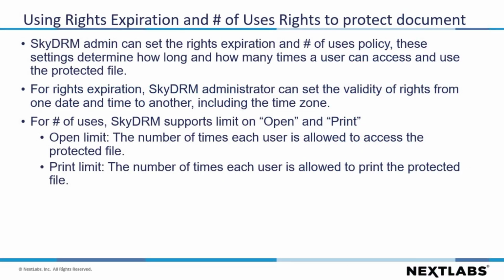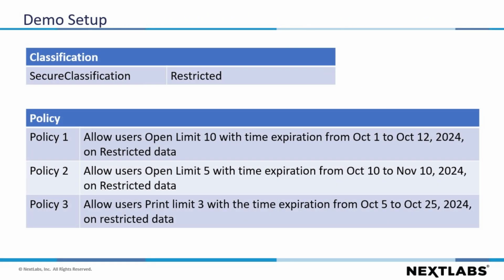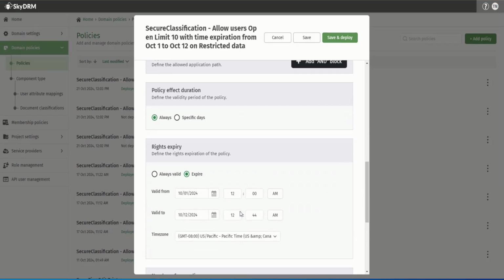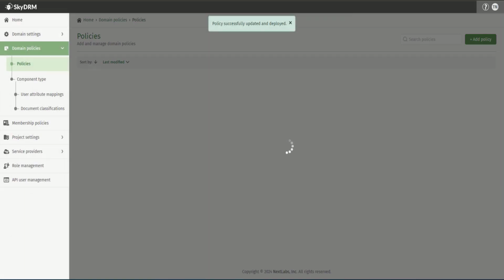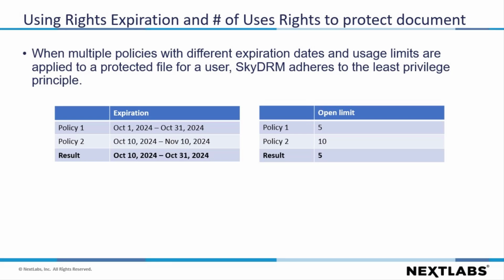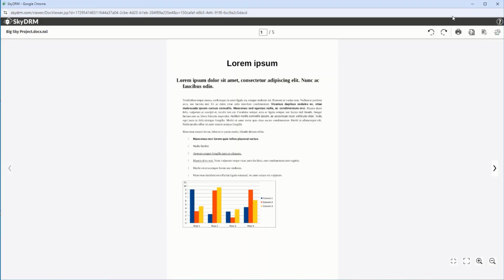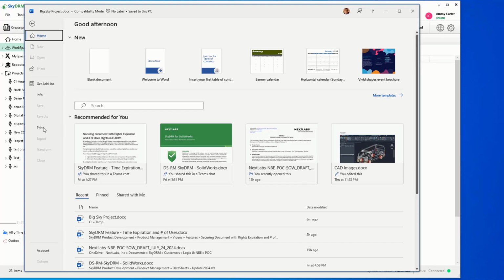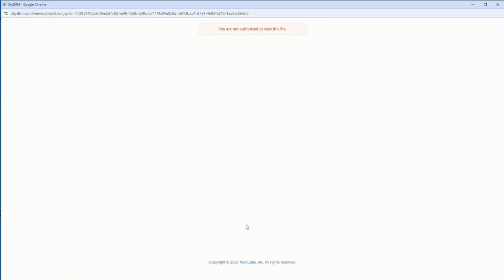Secure Documents with Rights Expiration and No. of Uses Rights | NextLabs Digital Rights Management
In this video, we will demonstrate how admins can use SkyDRM to restrict access to sensitive documents or files with rights expiration and number of uses rights.

NextLabs Enterprise Digital Rights Management (E-DRM) solution, SkyDRM enables admins to set a rights expiration policy to control how long a user can access a protected file. The number of uses can also be controlled by admins, ensuring users can only access (open or print) a critical file for the specified number of times.

0:00 Introduction
0:40 Using Rights Expiration and Number of Uses Rights to Protect Document
1:44 Demo Set Up
2:20 Demo Use Cases Overview
2:50 Use Case 1: Applying a Single Policy with Rights Expiration and Open Limit Rights on Protected Documents
4:44 Use Case 2: Applying Multiple Policies with Different Expiration Dates and Usage Limits on Protected Document
7:08 Use Case 3: Applying Multiple Policies with Different Expiration Dates, and Open and Print Limit Rights on Protected Document
9:25 Conclusion

Why NextLabs?